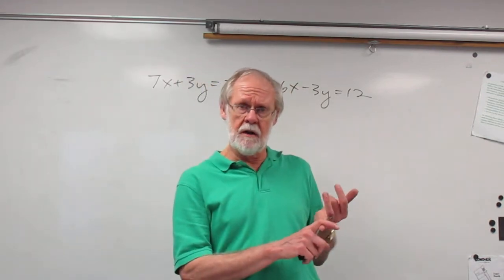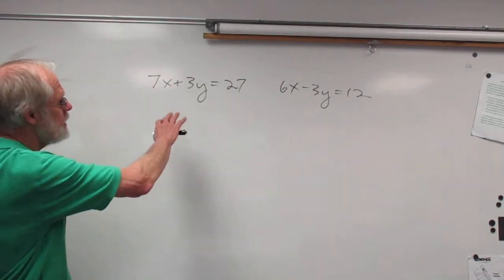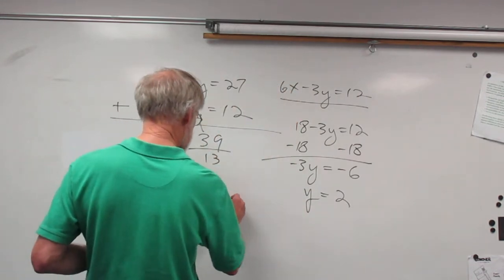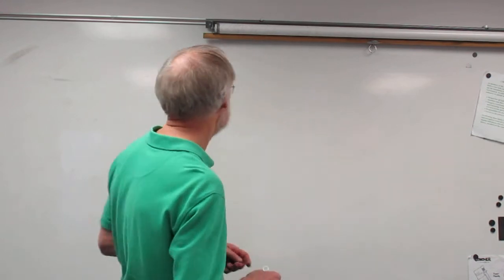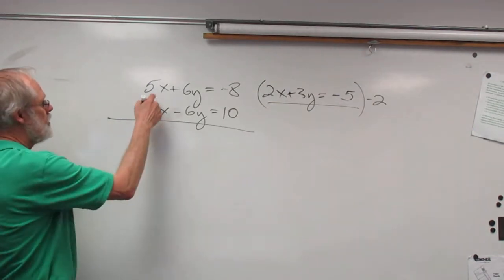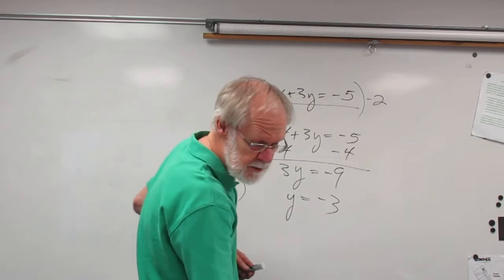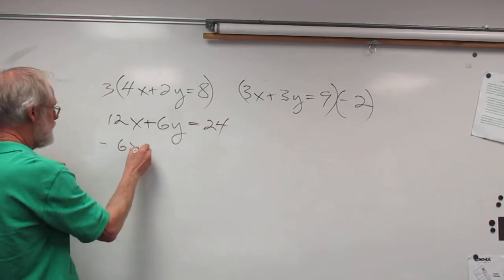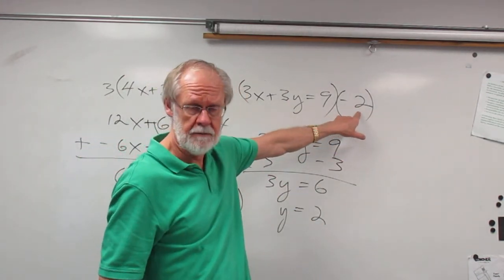Algebra 6 4 Solving Linear Systems by Combination